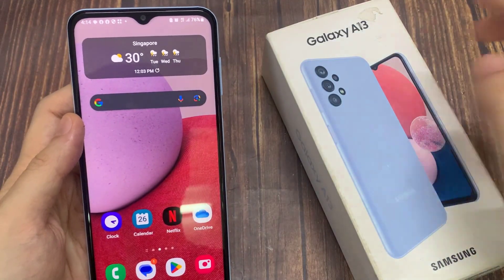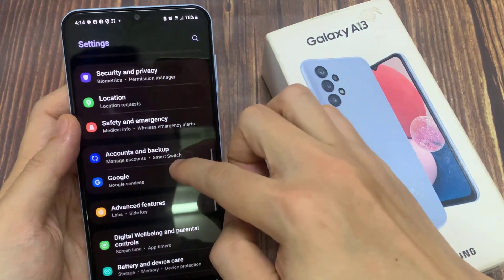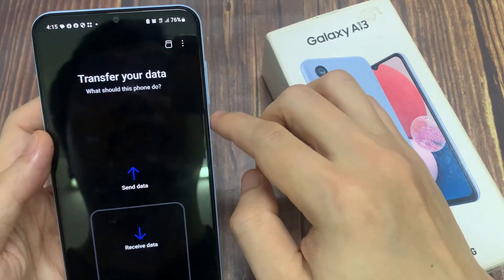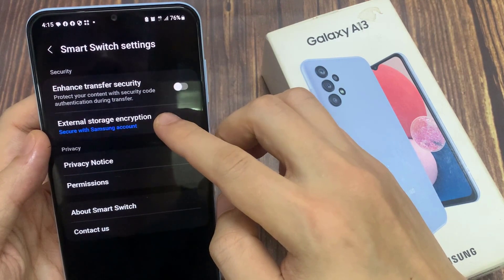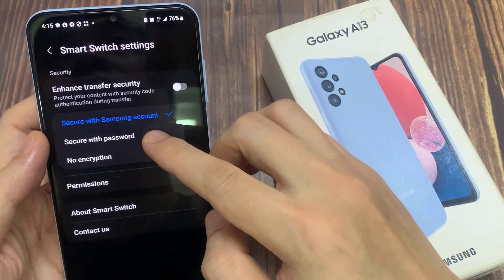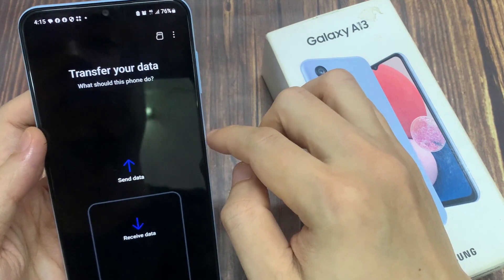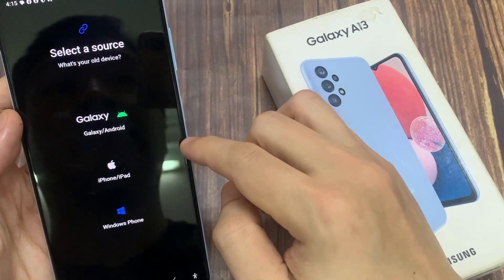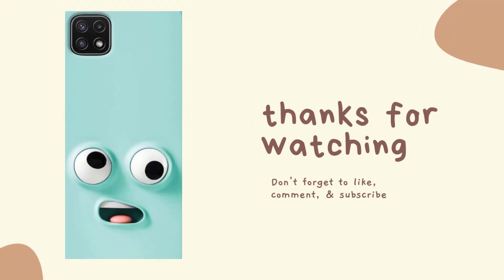Samsung Galaxy A13: How to Set The External Storage Encryption For Smart Switch Data Transfer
Learn how you can set the External Storage Encryption for Smart Switch data transfer on the Samsung Galaxy A13.

With the External storage encryption, you can set data to be secure with a password or using Samsung Account security.